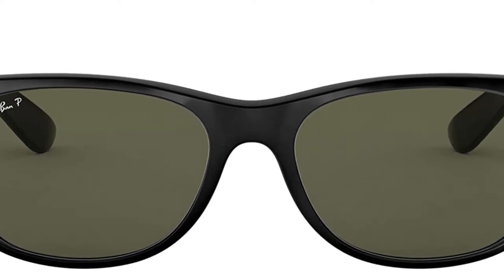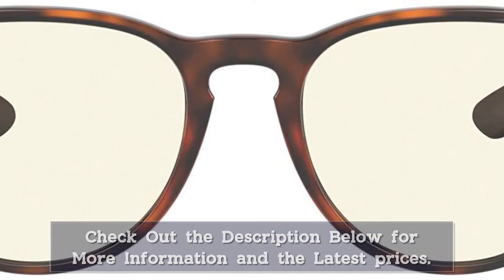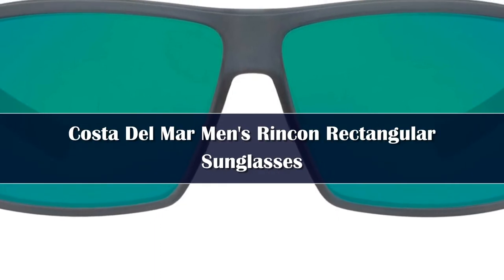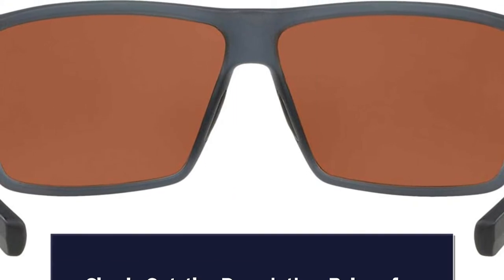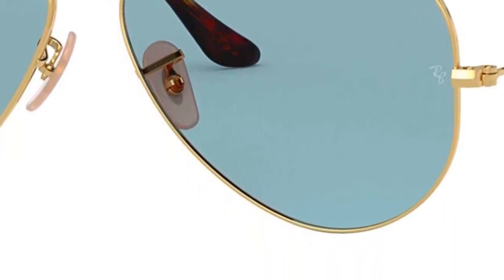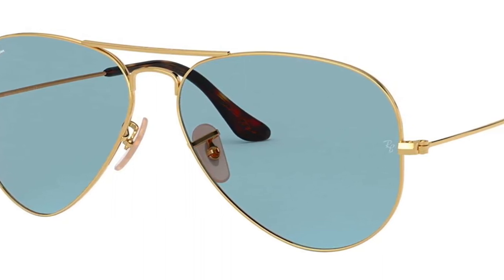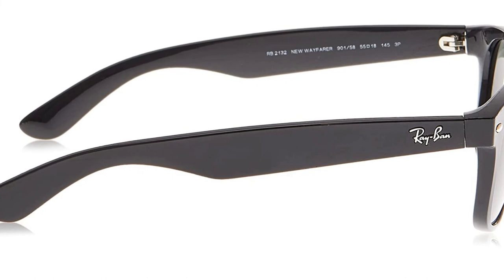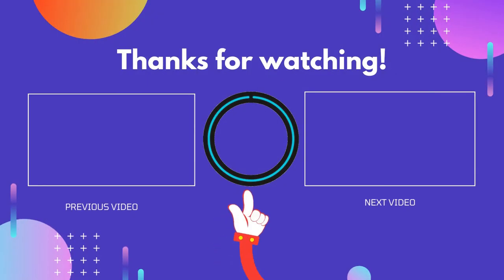Top 5 Best Polarized Sunglasses Reviews of 2024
In This Video, We Recommended the Top 5 Best Polarized Sunglasses 2024

👉04.CAPONI Carbon Fiber Men's Sunglasses Polarized

👉03.ROCKBROS Polarized Glasses